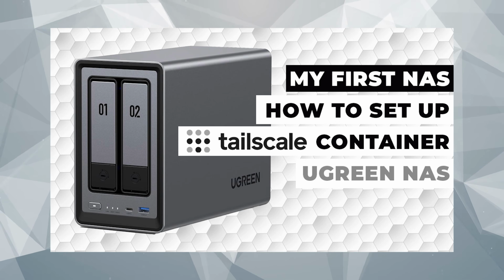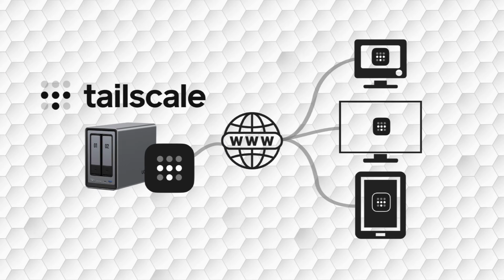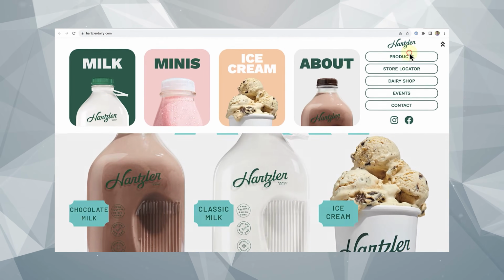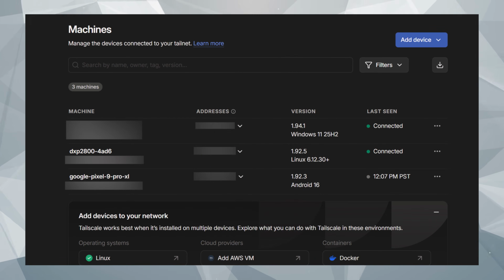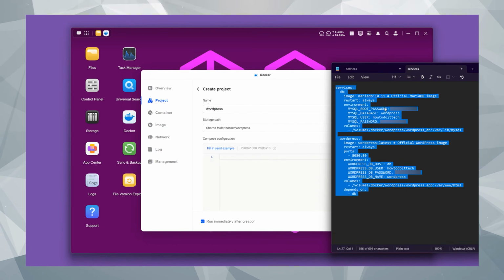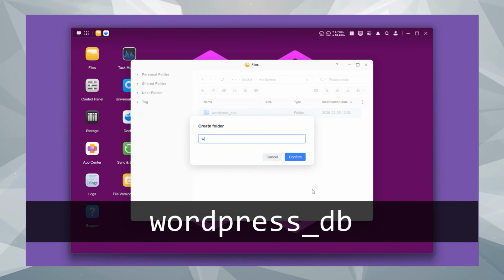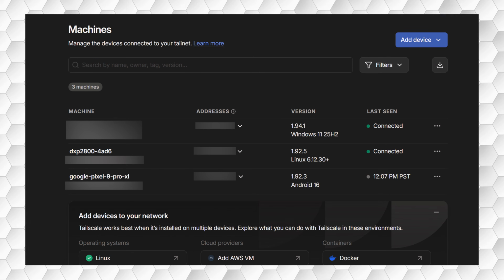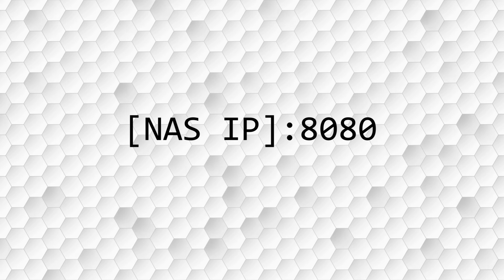My First NAS: Wordpress Container Set-Up Guide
00:00 - Introduction to Wordpress self-hosting.
02:24 - Preparing your NAS for self-hosting.
03:10 - Setting up your Wordpress Container and Database.
05:11 - Finalising your Wordpress installation.